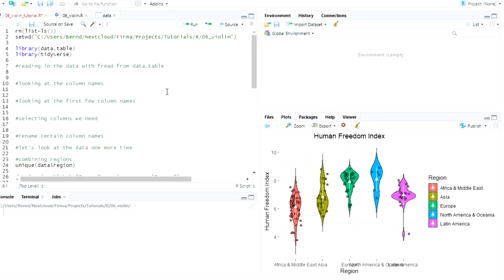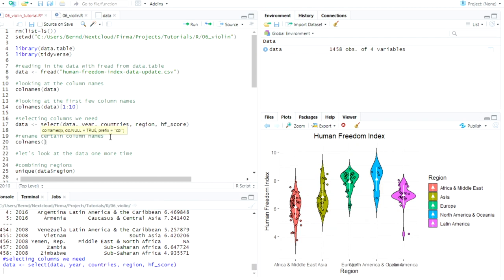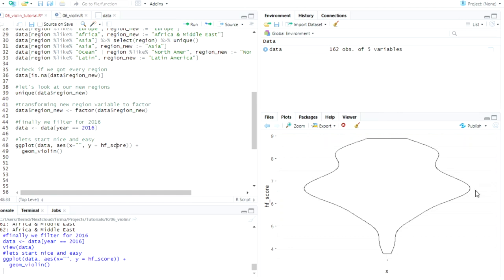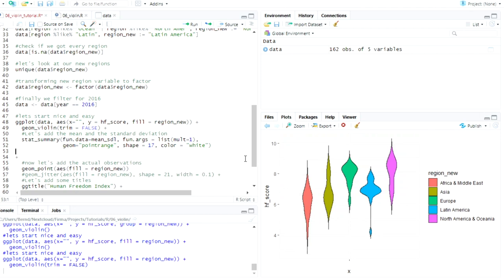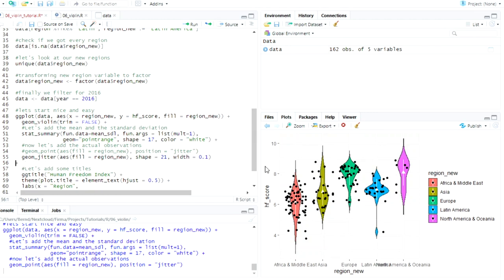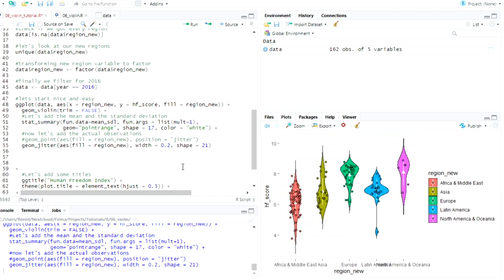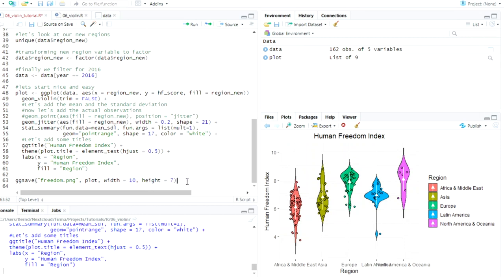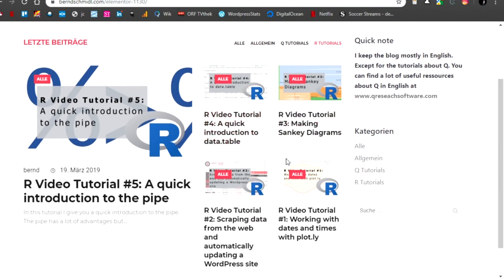R Video Tutorial #6: Violin Plots: What are they good for?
In this tutorial I show you how you can make violin plots using ggplot.

If you want to reproduce the example you can find the data

Let me know if you have questions or suggestions for future tutorials.